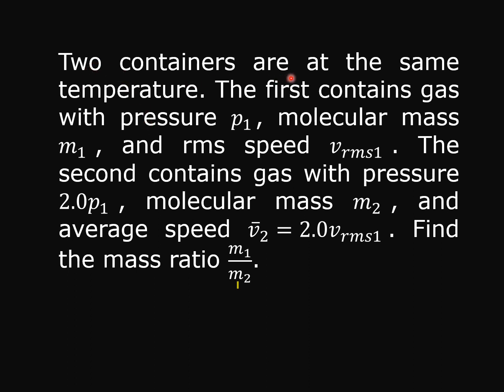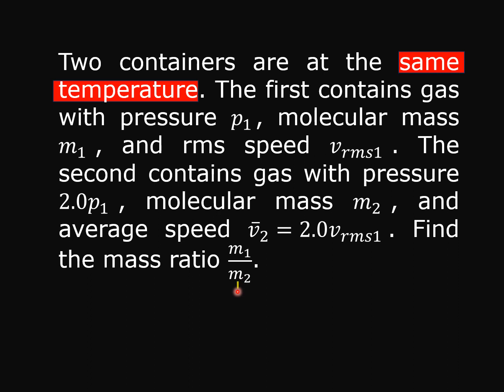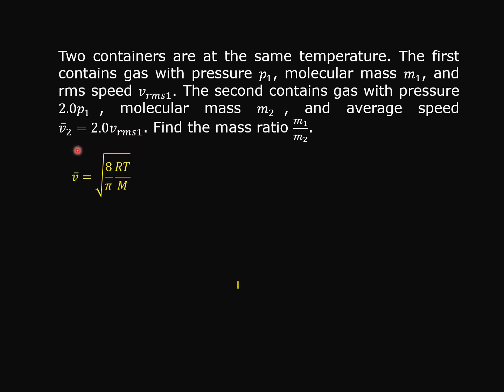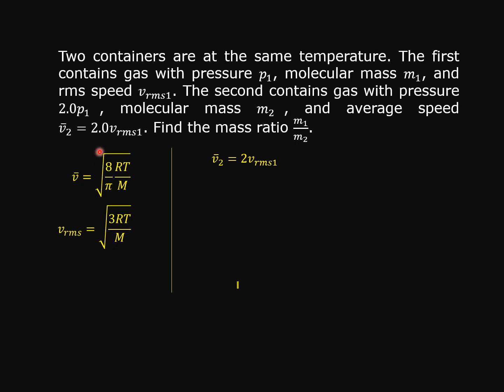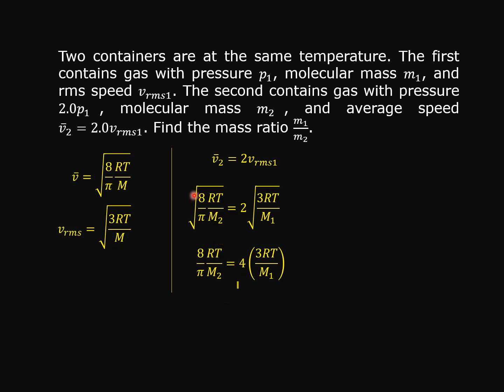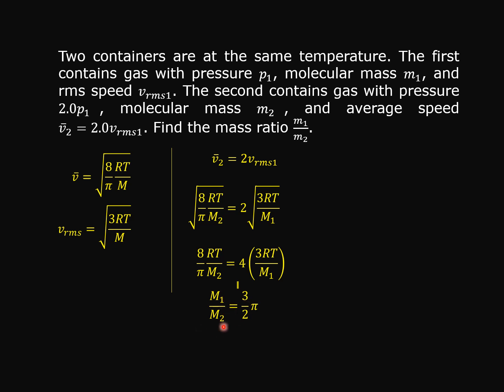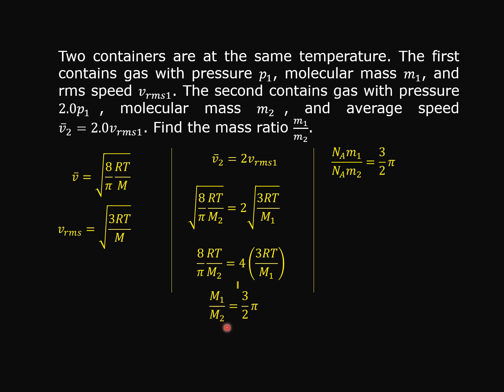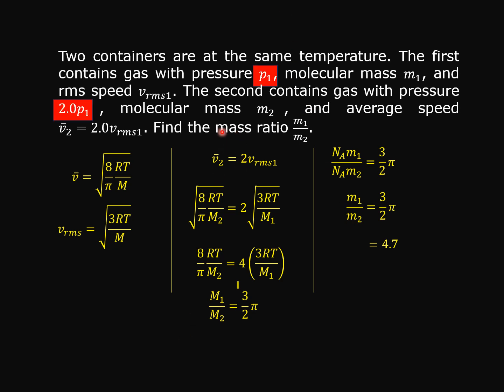Kinetic Theory of Gases 011